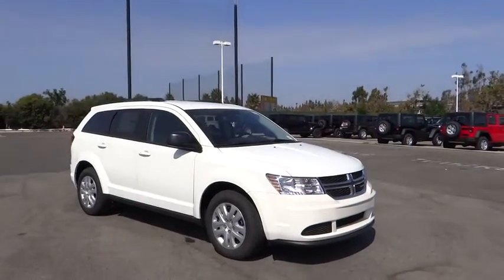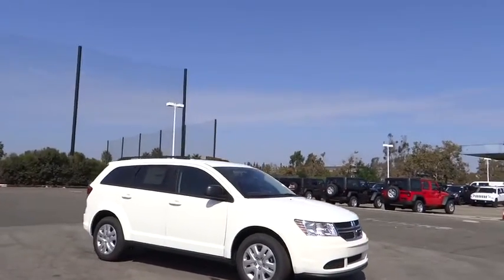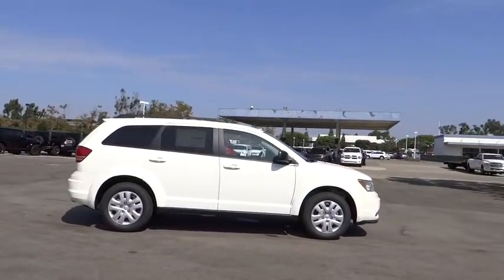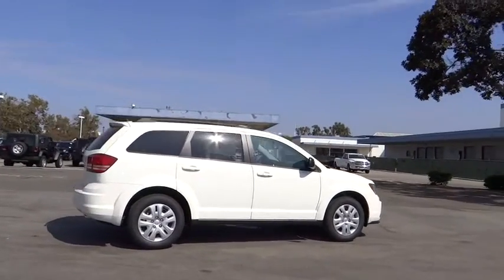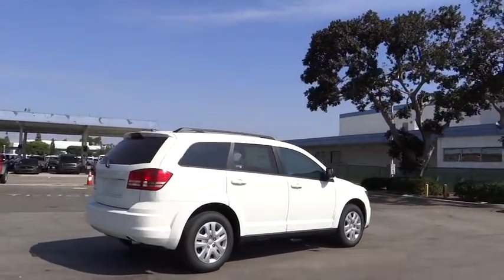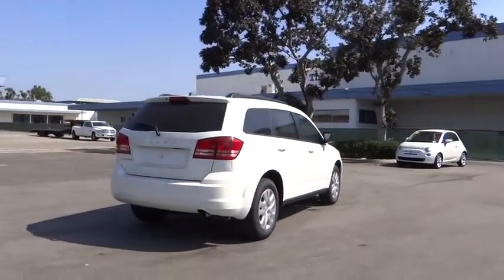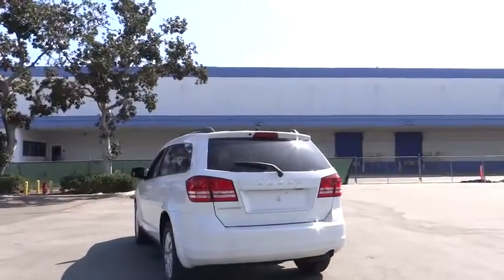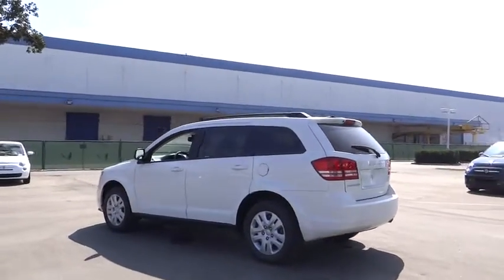2017 Dodge Journey Costa Mesa, Huntington Beach, Irvine, San Clemente, Anaheim, CA JO70134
2017 Dodge Journey